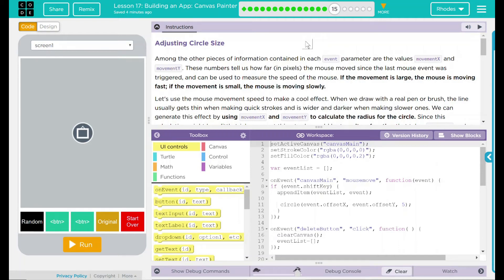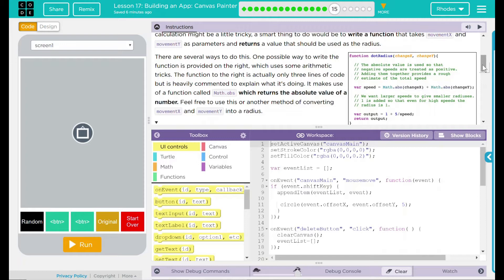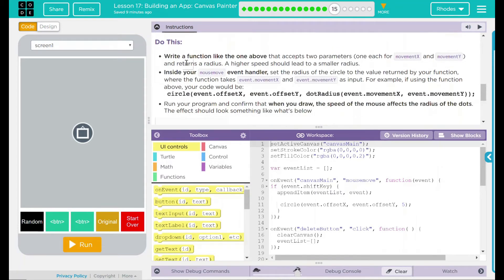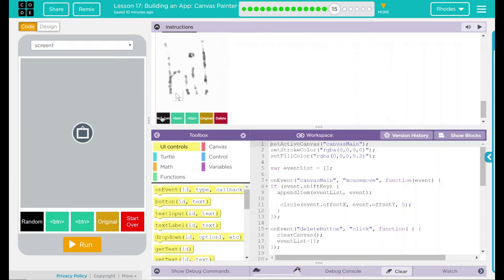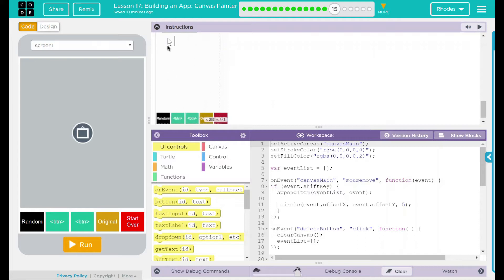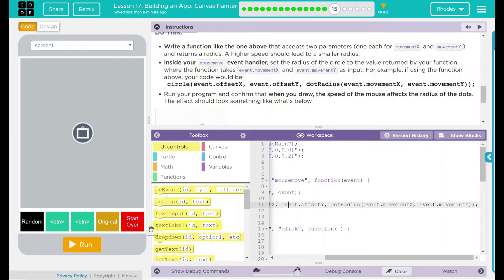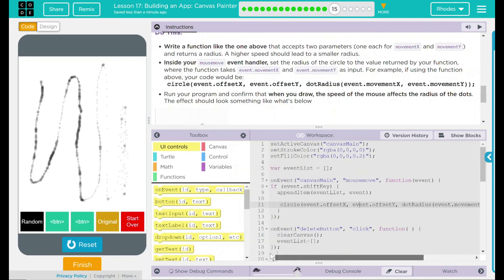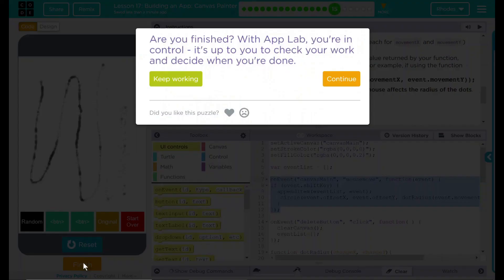Unit 5 - Lesson 17 #15: Adjusting Circle Size